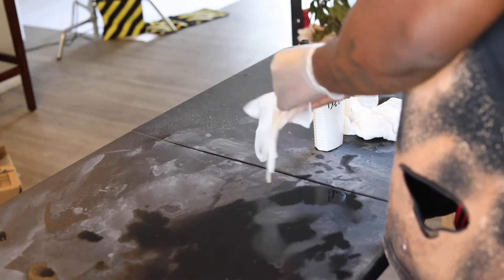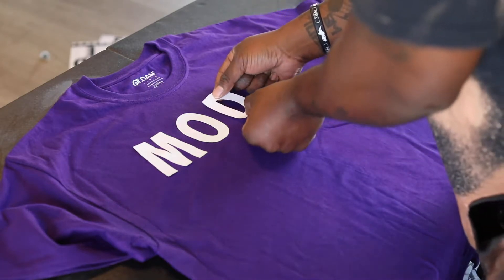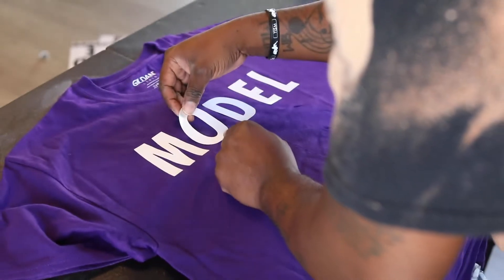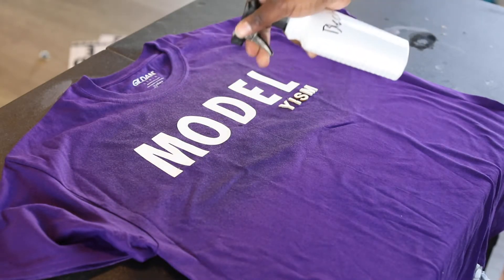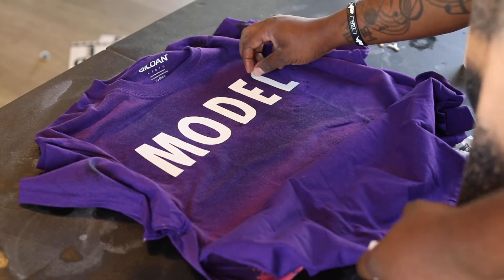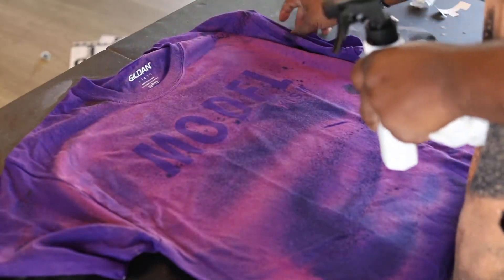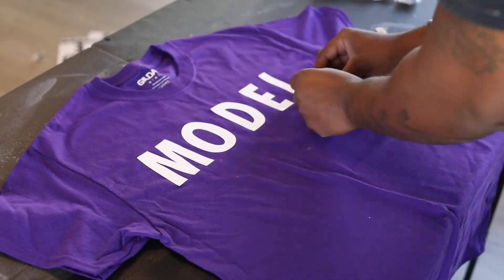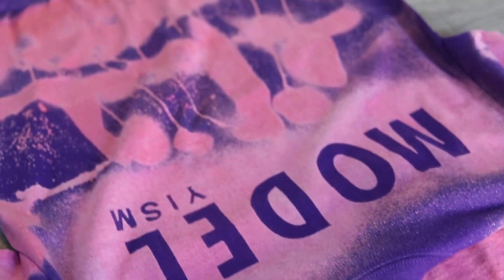How to make an acid wash T shirt